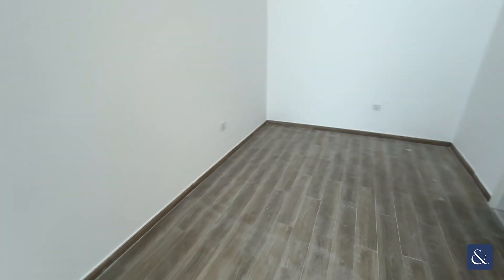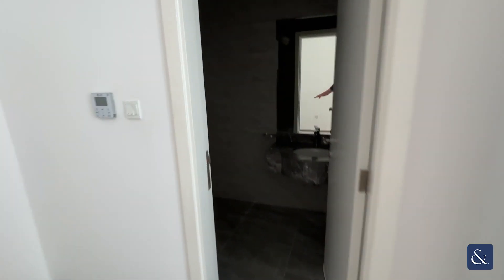Family Living: Upgraded 4 Bed Villa in Jumeirah Village Circle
4 Bed plus Maids
- 5 Bathrooms
- Upgraded
- Downstairs Bedroom
- Fitted Kitchen with space and plumbing for dishwasher & washing machine
- Private Pool
- Park View to the rear

Allsopp & Allsopp are pleased to present this stunning 4 bed plus maids villa in Jumeirah Village Circle, close to Circle Mall.

The ground floor of the property briefly comprises large open plan kitchen/living dining space, ground floor bedroom with en suite and a guest powder room. To the first floor there are 3 further bedrooms all with en suites and fitted storage. Externally, there is a maids room situated in the garage at the front.

The property also benefits from its own private pool which is nestled in the landscaped garden.